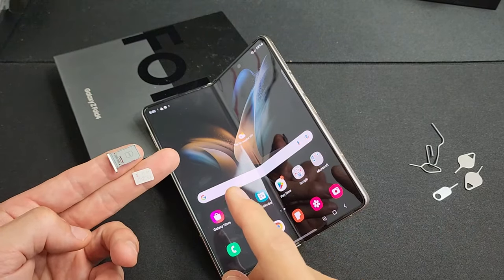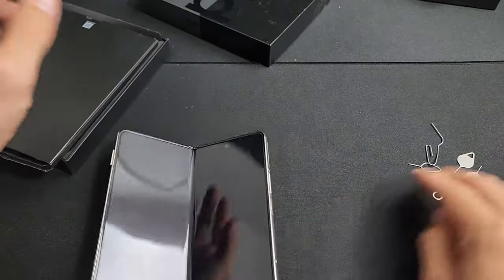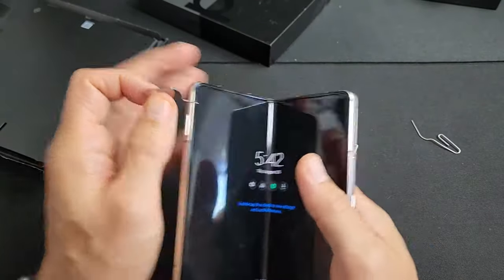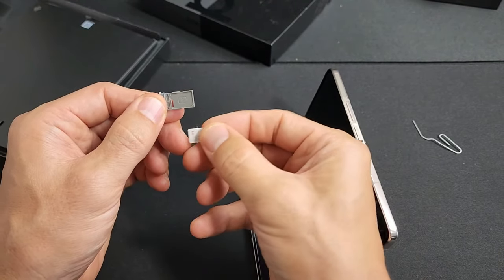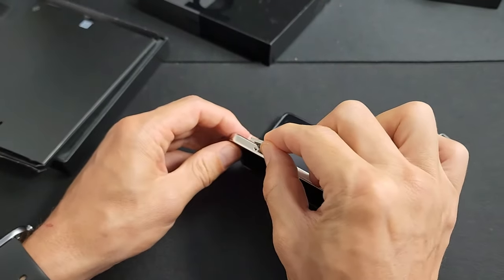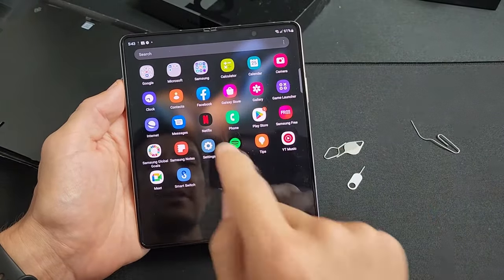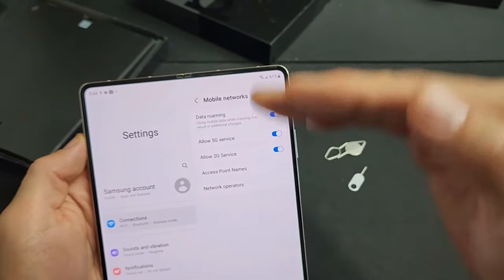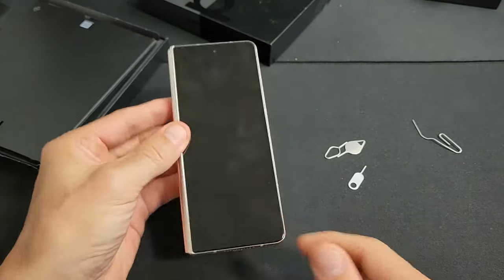Galaxy Z Fold 4: How to Insert SIM Card & Check Mobile Settings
I show you how to insert the SIM Card and double check mobile settings on the Samsung Galaxy Z Fold 4 smartphone.

SAMSUNG Galaxy Z Fold 4 Cell Phone, Factory Unlocked Android Smartphone